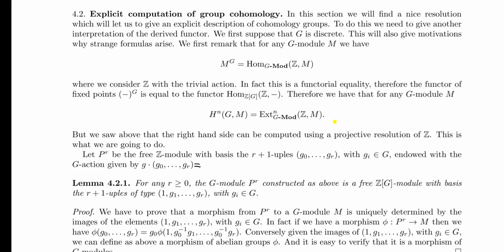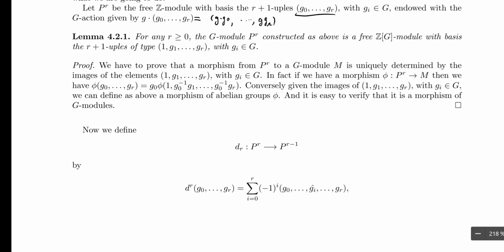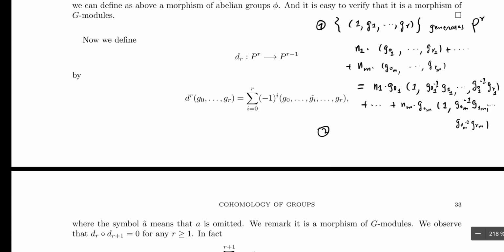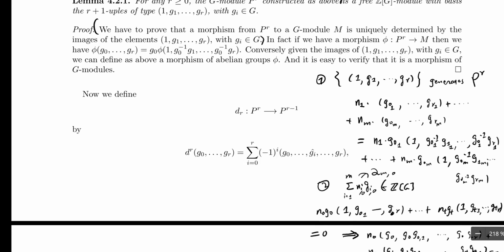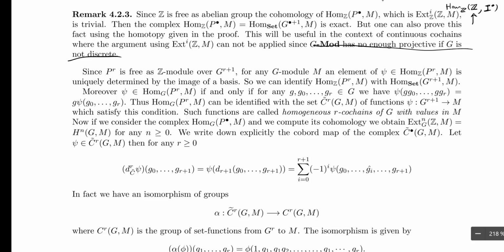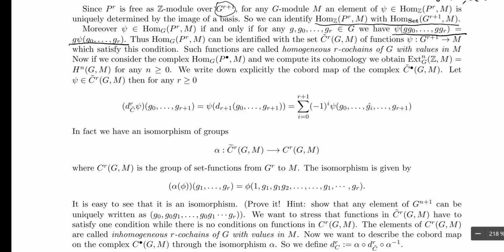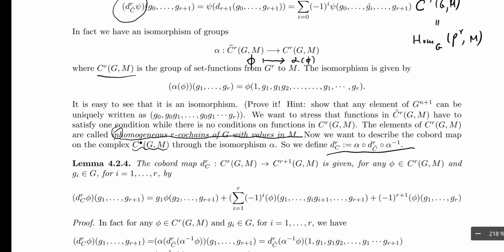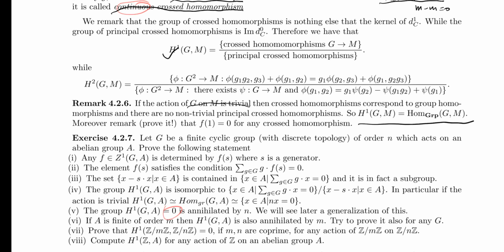section 2 explicit computation of group cohomology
Basically, we are following Tossici's Lecture notes on group cohomology.